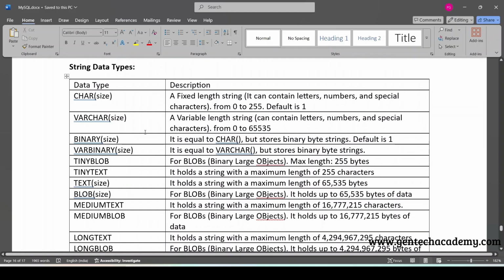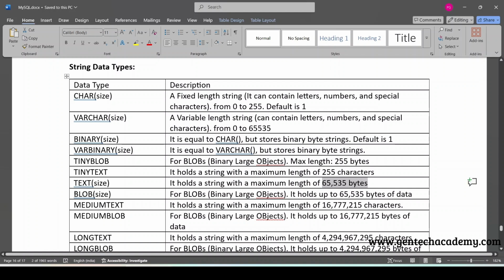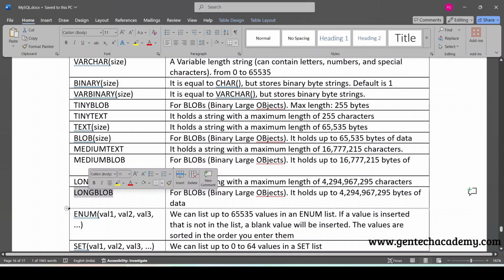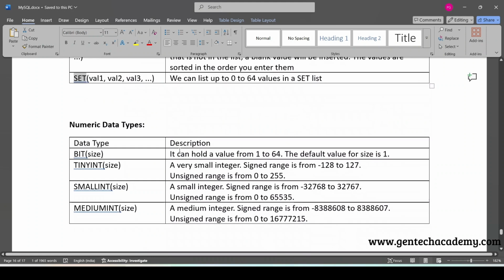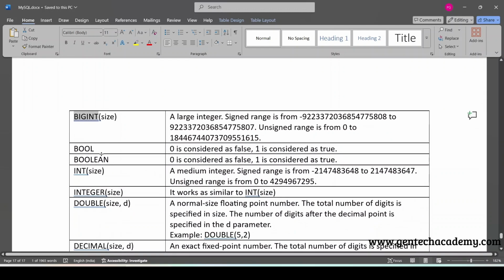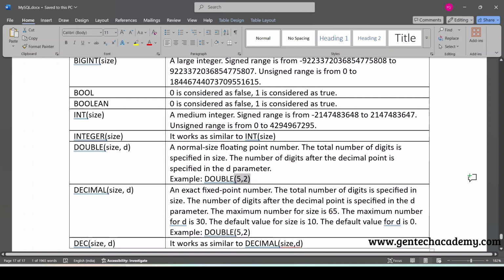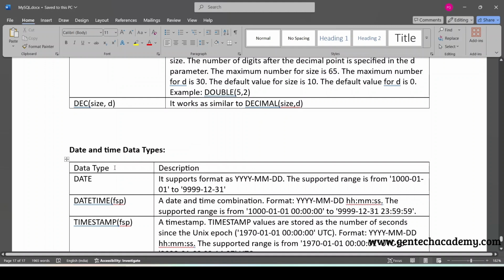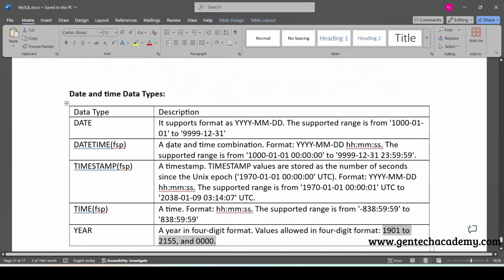MySQL Part - 07 | Data Types | Datatypes in MySQL'